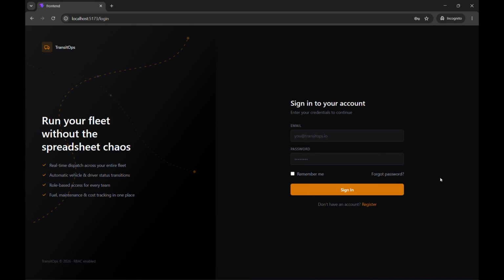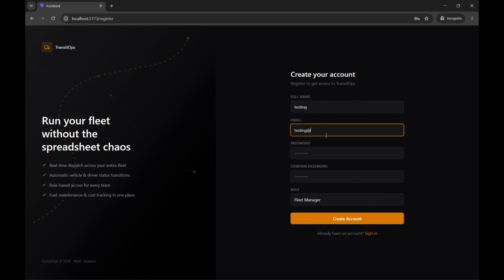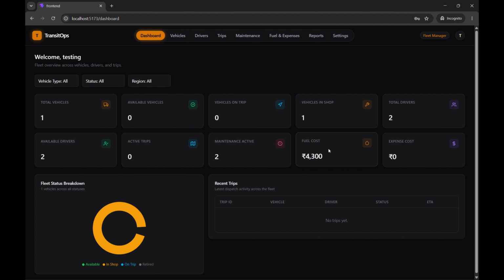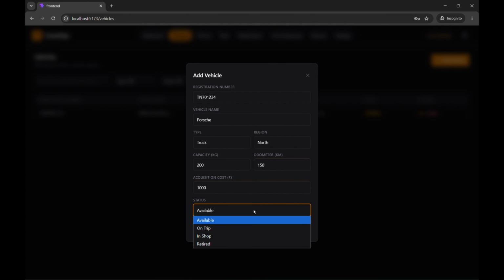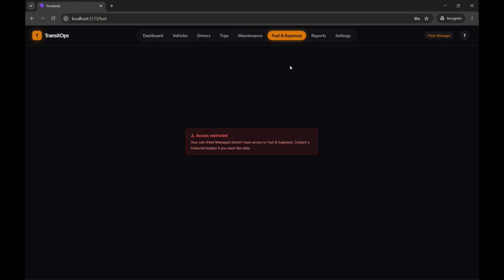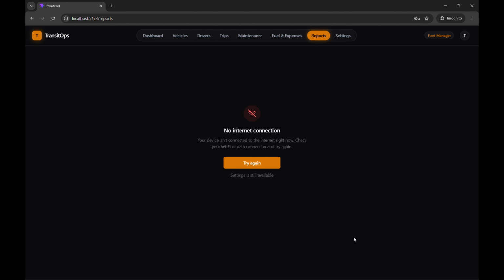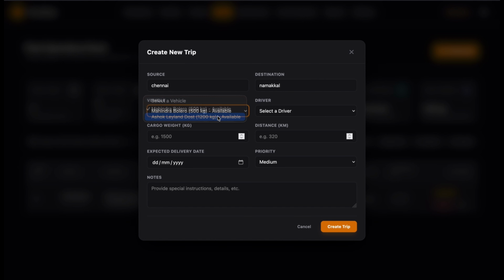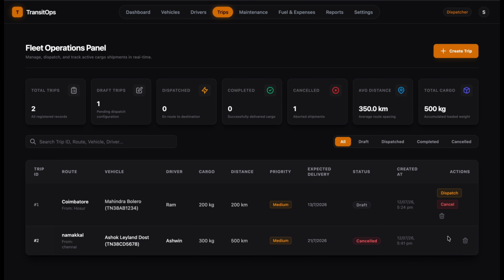TransitOps – Fleet Management App | Odoo Hackathon 2026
🚛TransitOps — Smart Fleet Management, Built for Odoo Hackathon 2026

TransitOps is a full-stack fleet management application designed to streamline trip tracking, fuel monitoring, and fleet operations through a clean, modern interface. Built during the Virtual Round of Odoo Hackathon 2026, this project focuses on solving real operational pain points for fleet managers with a fast, intuitive dashboard experience.

🔧 Tech Stack:
Frontend: React (Vite) + Tailwind CSS v4
Backend: Node.js + Express + SQLite
Design: Glassmorphic dark-mode UI with amber accent styling, fully responsive

✨ Key Features:
- Real-time trip management and tracking
- Fuel logging and consumption insights
- Centralized dashboard with sidebar navigation
- Clean, premium UI built for usability at a glance
- Lightweight, fast backend built on Express + SQLite

👥 Team:
Built by :
Nithin Sai K,
Navikesh S,
Shivaditya SS,
HariHara Sudhan D
as part of the Odoo Hackathon 2026 Virtual Round.